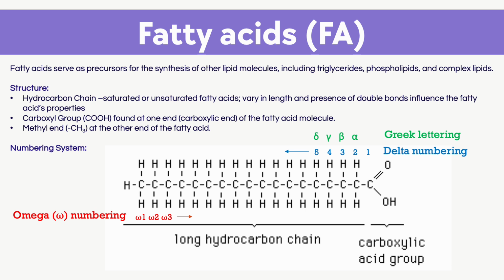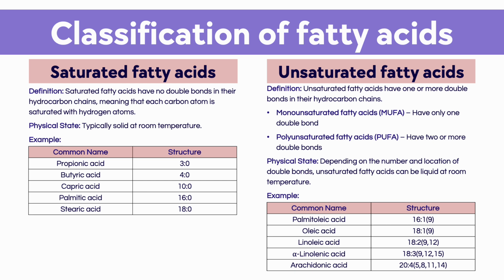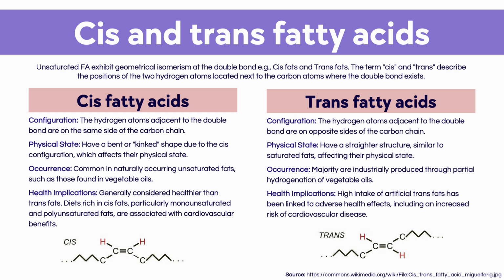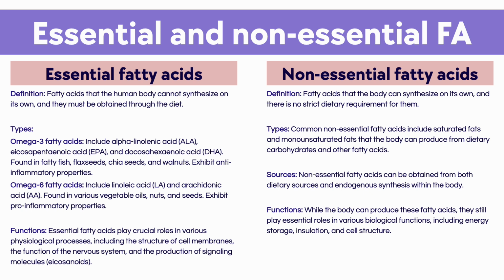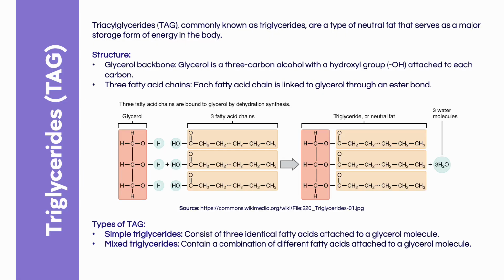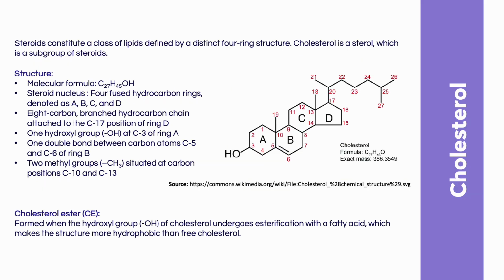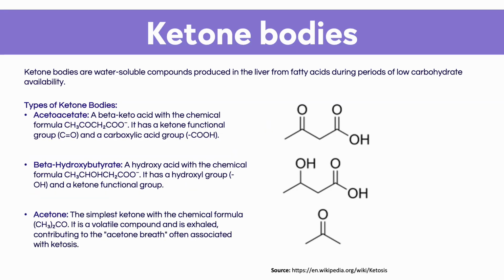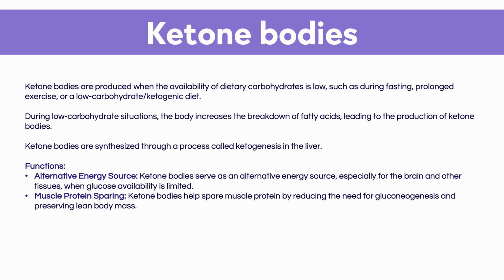Structure and Function of Different Lipid Classes I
Learning Objectives:
To learn about structure and function of:
1. Fatty acids
2. Triglycerides
3. Cholesterol
4. Ketone bodies